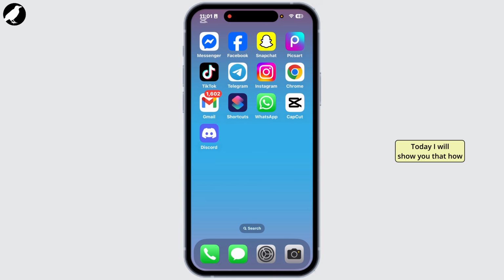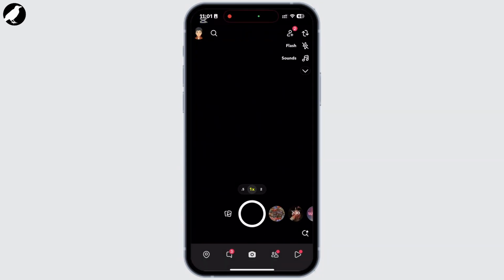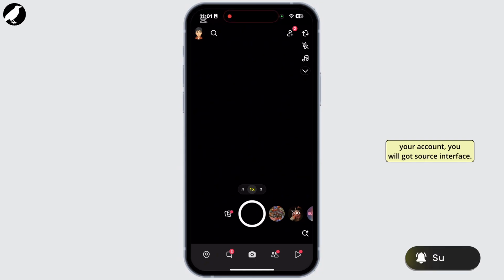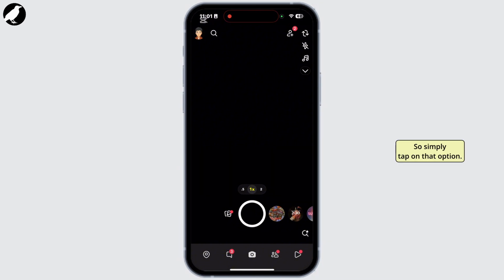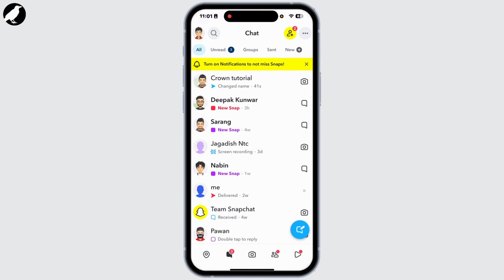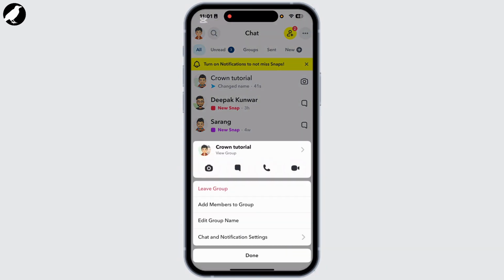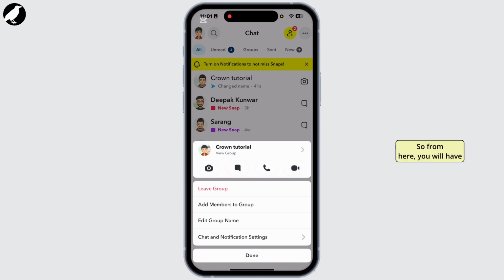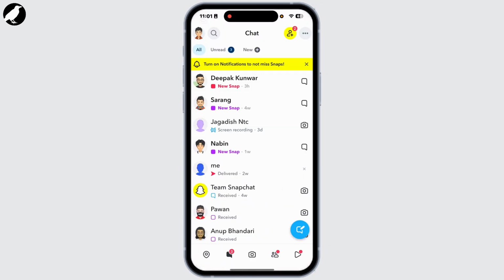How To Leave Snapchat Group Chat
Want to leave a Snapchat group chat but don't know how? This video will guide you through the steps to exit any Snapchat group chat quickly and easily. Whether you're wondering, "How do I leave a Snapchat group chat?" or need help with managing your notifications and messages, this tutorial has you covered. Learn how to leave a group without any hassle and regain control of your chats. Watch now to see how you can leave a Snapchat group chat today!

Timestamps:
00:00 How To Leave Snapchat Group Chat
00:06 How Do I Exit a Snapchat Group Chat?